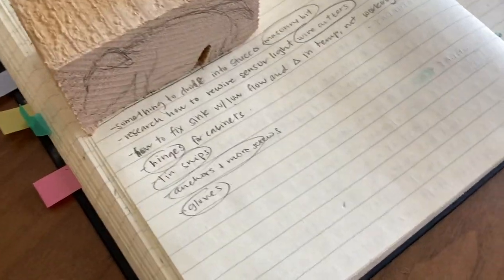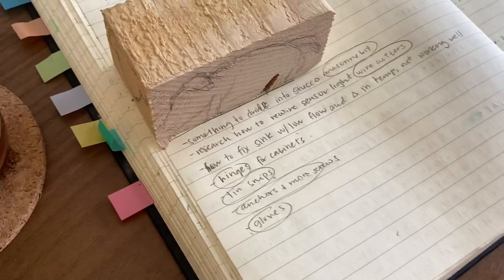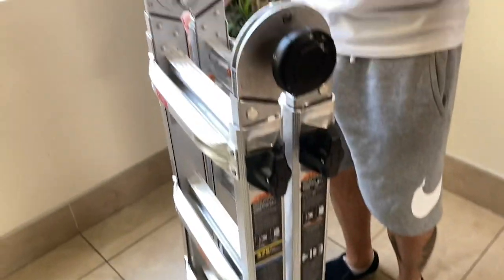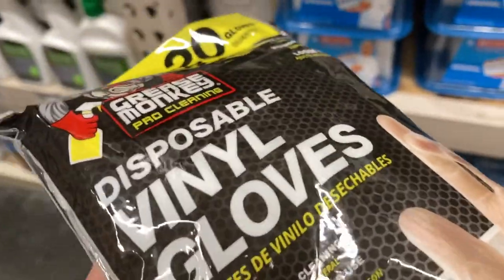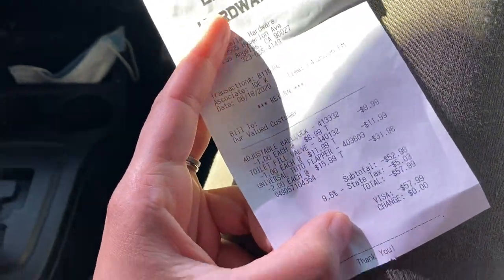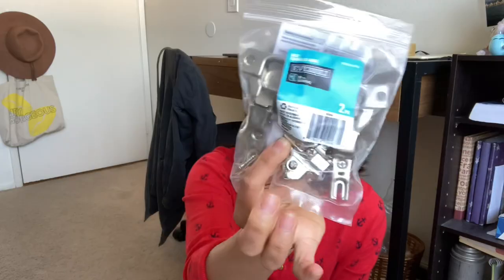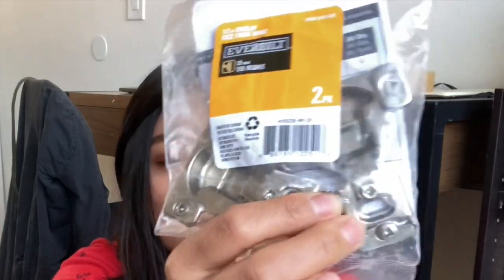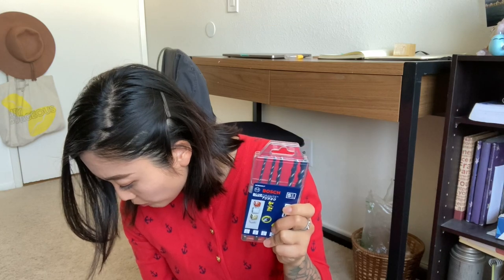How I Prepare For Handywoman/TaskRabbit Jobs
How I prepare for my handywoman jobs/TaskRabbit jobs.

I buy in excess so that I am over prepared and if I dont need it, I return it at a later time.

Hope my job goes well tomorrow!

If you’re new to my channel, welcome to my kind of economical.
I am a former forensic economist turned self-employed handywoman.
I like to find fun ways to build things, fix things, organize things and make them “new” again.
Currently, I take particular interest in plumbing!  I’m learning about the drainage, venting and overall magic that goes on behind our walls.
I am forever a student, and I love learning.